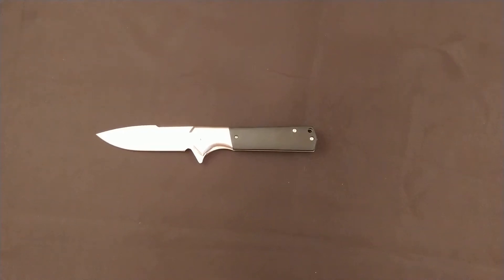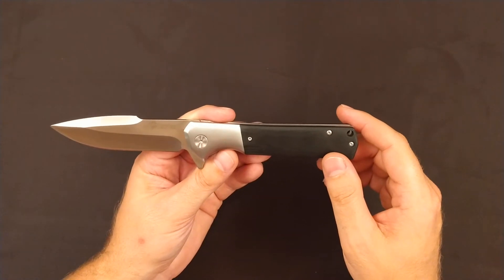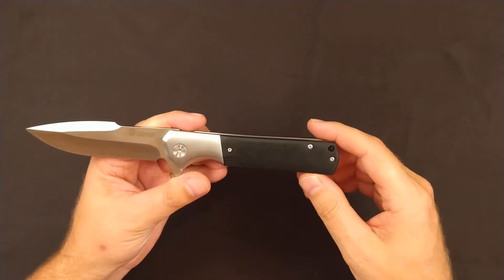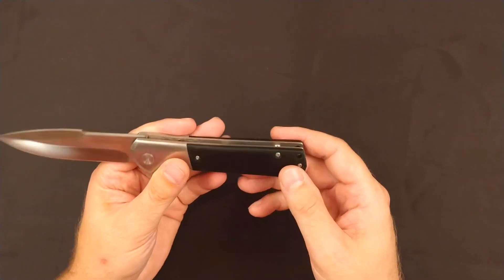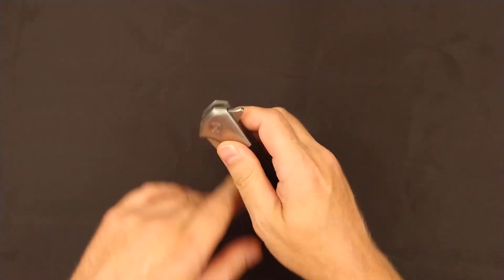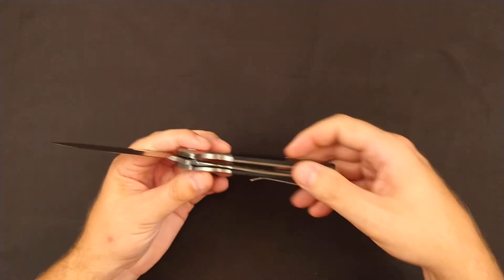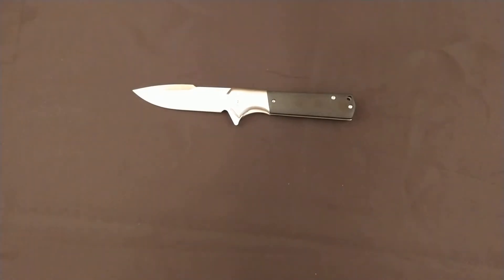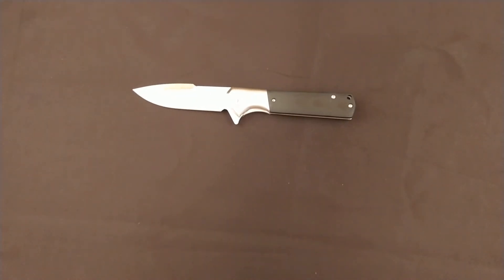NedFoss Knife: A 2 Minute Review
A two minute review of a large NedFoss folding knife.